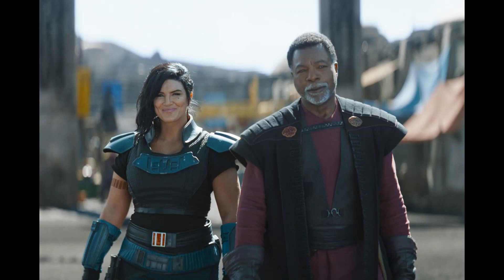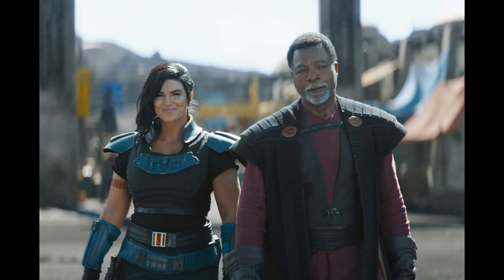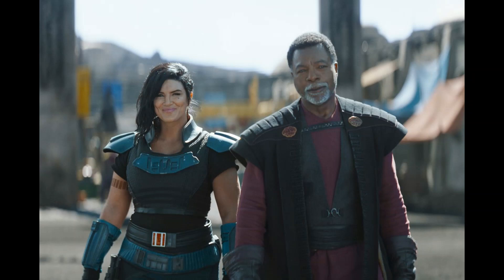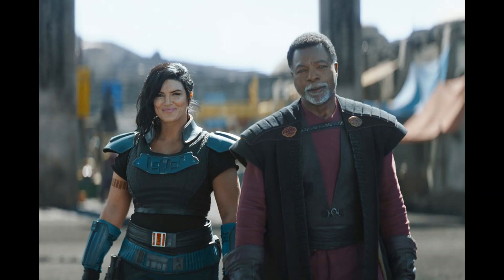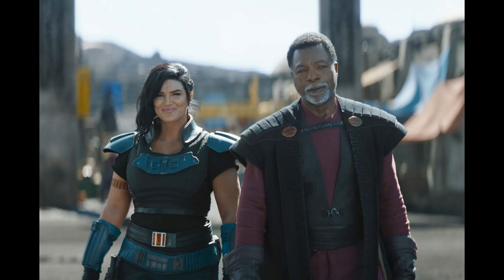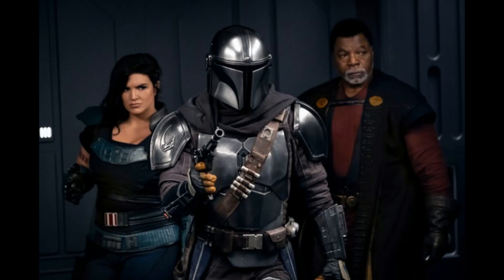The Mandalorian Season 2 Episode 4 Review! Reuniting With Some Old Friends!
In this video, I review Season 2 Episode 4 of The Mandalorian. In this episode, we got to reunite with Greef and Cara, as well as learning about Moff Gideon's plans.